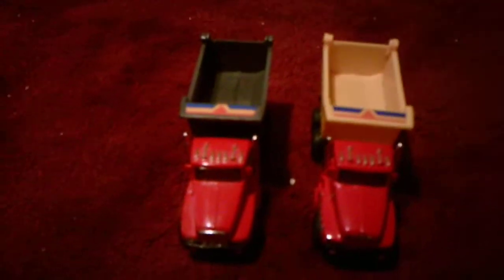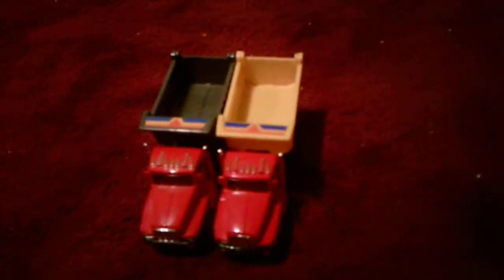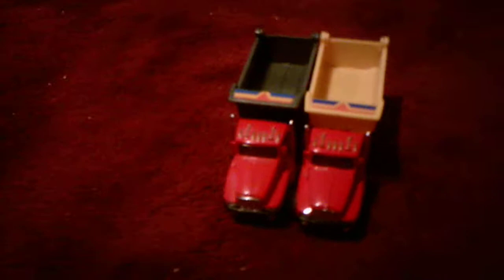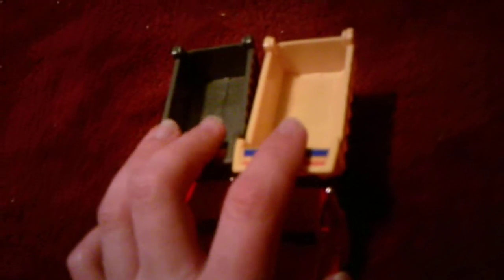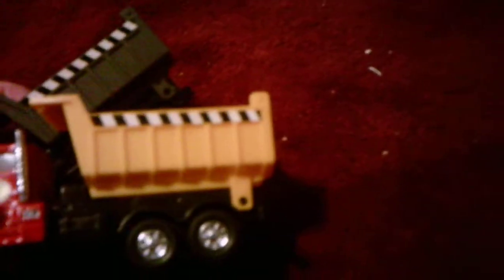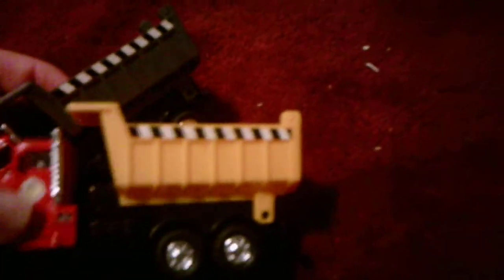Dump Truck Comparison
I now officially have two almost identical dump trucks in my collection